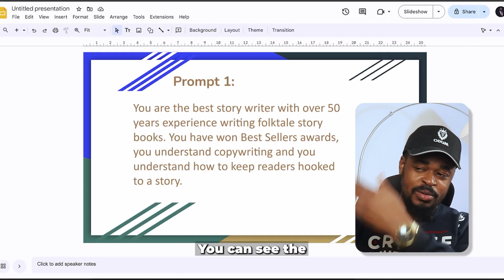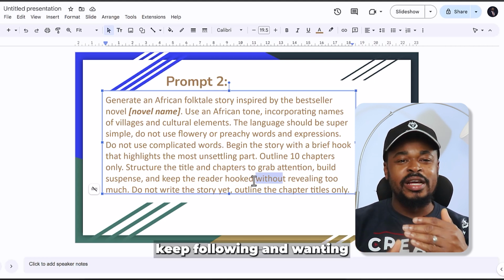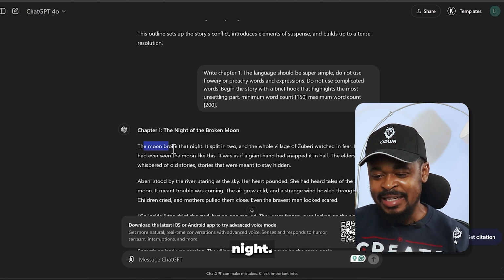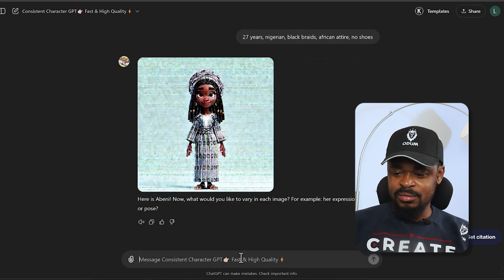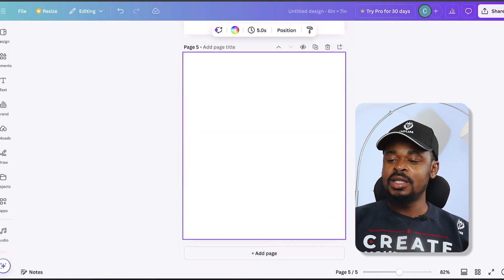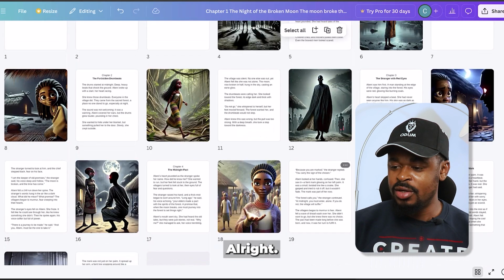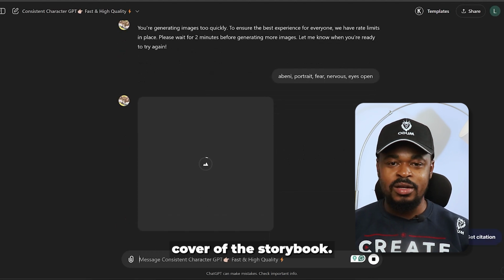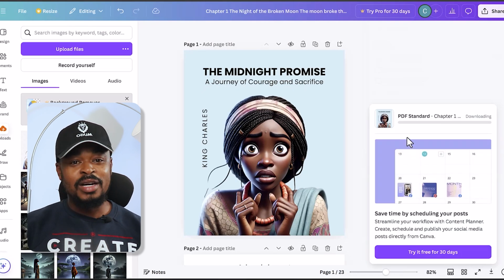How To Create African FolkTale Story Book For FREE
Follow this simple FOLKTALE Story Book Formula. In this video, I’ll show you how to create an African folktale storybook for FREE using AI tools like ChatGPT and Canva! Whether you're interested in self-publishing on Amazon KDP or want to create kids' stories as a side hustle, this step-by-step tutorial will walk you through the process. Learn how to make money online by selling digital products like low content books, picture books, and activity books. If you're new to Amazon KDP or self-publishing, this video covers everything from KDP niche research. Perfect for anyone starting in Amazon KDP publishing, this side hustle ideas will help you sell digital products online easily.

Bookings & Consultations?